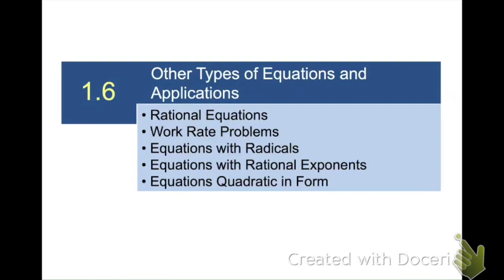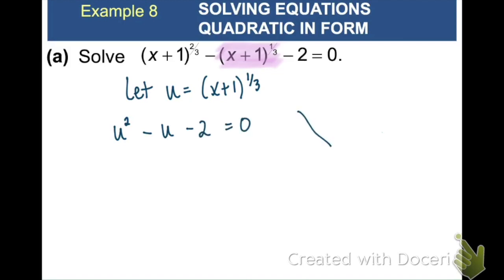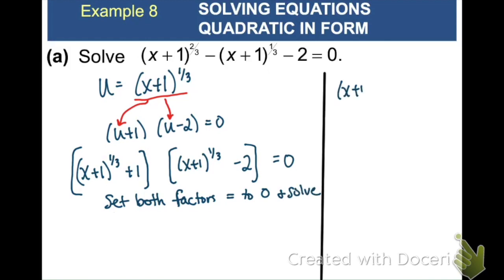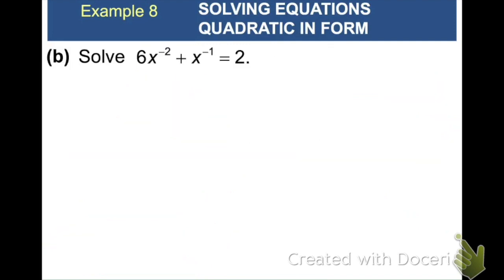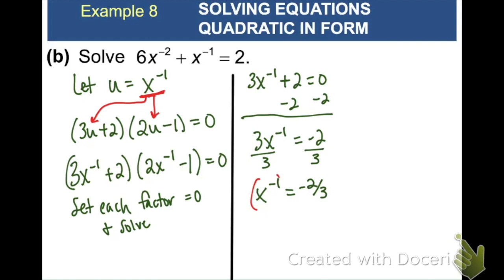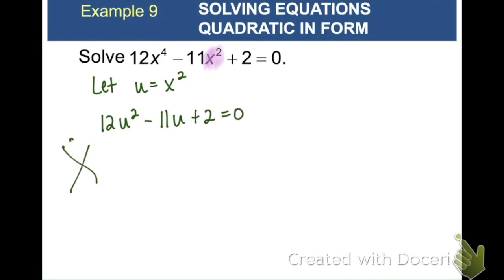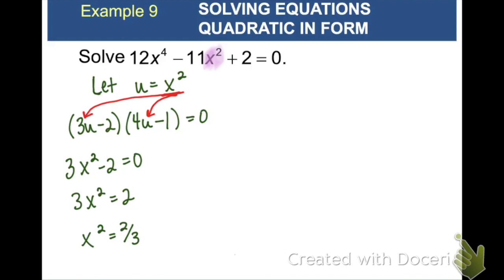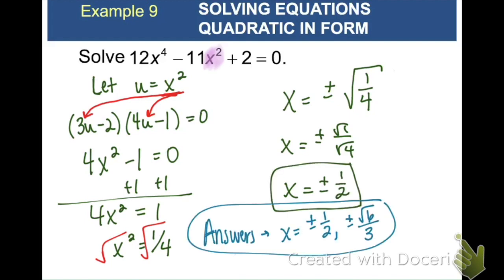CA 1.6 Notes Part 3